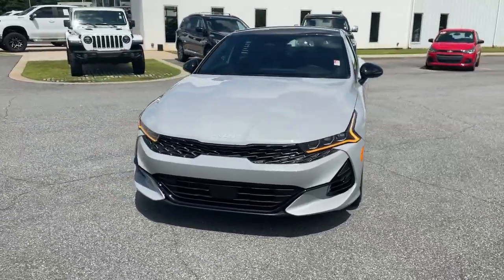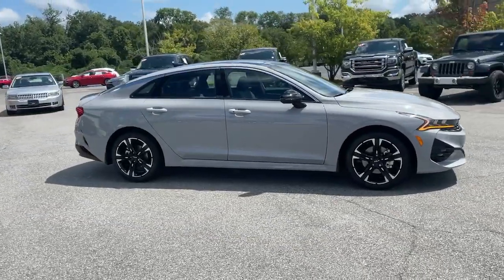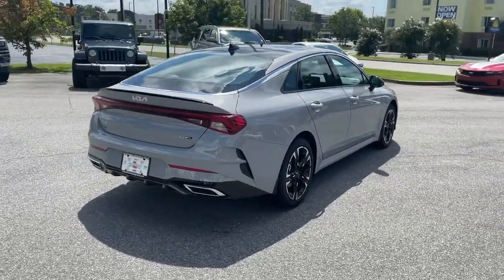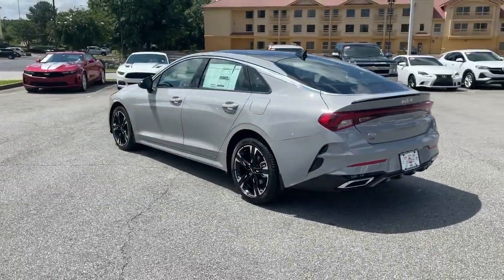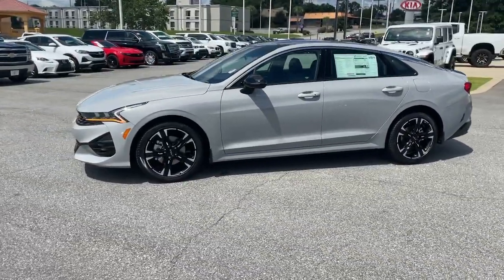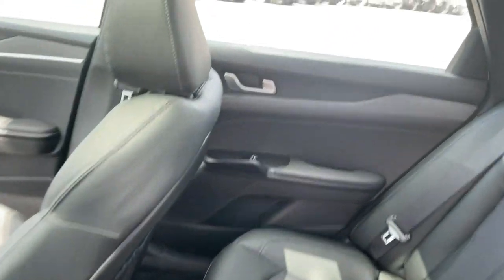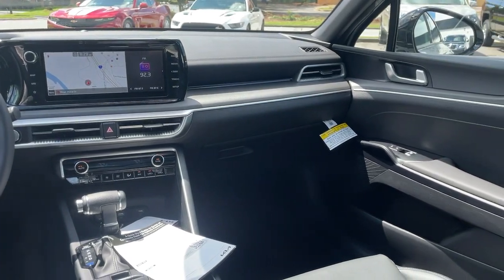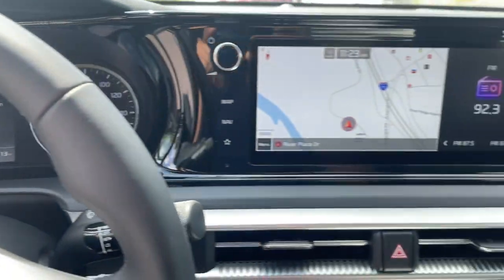2022 Kia K5 Macon, Warner Robins, Perry, Thomaston, Dublin, GA NG105983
Wolf Gray New 2022 Kia K5 available in Macon, Georgia at Hutchinson Kia of Macon. Servicing the Warner Robins, Perry, Thomaston, Dublin, GA area.

Wheels: 7.5J x 18 Gloss Black Machined Finish Alloy|Front Bucket Seats|Cloth/Leatherette Seat Trim|Radio: AM/FM/MP3 Audio System|GT-Line FWD Premium Package|Carpeted Floor Mats|Mud Guards|Wheel Locks|Forward Collision Avoidance-Assist - Cyclist|Forward Collision Avoidance-Assist - Junction Turn|Gloss Black Pillar & Door Frame Cover|Highway Driving Assist|LED Projection Headlights|LED Interior Lighting|Navigation-Based Smart Cruise Control - Curve|Smart Cruise Control w/Stop & Go|Panoramic Sunroof|4-Wheel Disc Brakes|6 Speakers|Air Conditioning|Electronic Stability Control|Front Center Armrest|Navigation System|Spoiler|Tachometer|ABS brakes|Alloy wheels|Automatic temperature control|Brake assist|Bumpers: body-color|Delay-off headlights|Driver door bin|Driver vanity mirror|Dual front impact airbags|Dual front side impact airbags|Four wheel independent suspension|Front anti-roll bar|Front dual zone A/C|Front fog lights|Front reading lights|Fully automatic headlights|Heated door mirrors|Illuminated entry|Knee airbag|Low tire pressure warning|Occupant sensing airbag|Outside temperature display|Overhead airbag|Overhead console|Panic alarm|Passenger door bin|Passenger vanity mirror|Power door mirrors|Power driver seat|Power steering|Power windows|Radio data system|Rear anti-roll bar|Rear seat center armrest|Rear side impact airbag|Rear window defroster|Remote keyless entry|Security system|Speed control|Speed-sensing steering|Split folding rear seat|Sport steering wheel|Steering wheel mounted audio controls|Telescoping steering wheel|Tilt steering wheel|Traction control|Trip computer|Turn signal indicator mirrors|Variably intermittent wipers|Front beverage holders|AM/FM radio: SiriusXM|Auto High-beam Headlights|Apple CarPlay & Android Auto